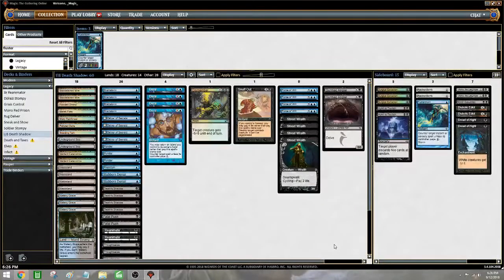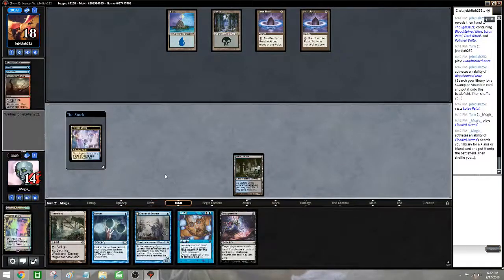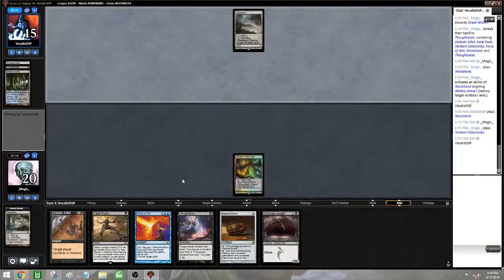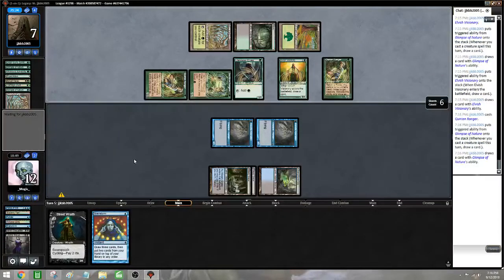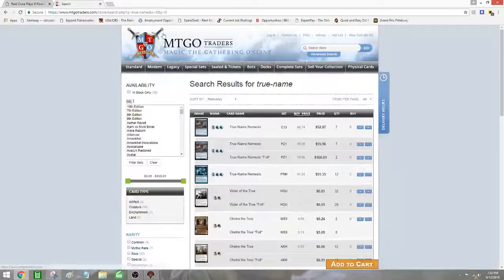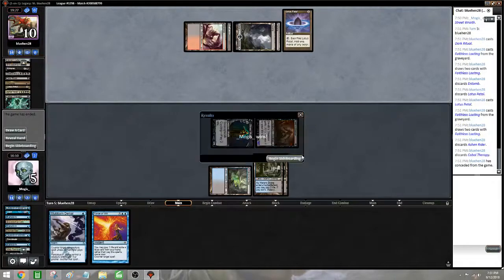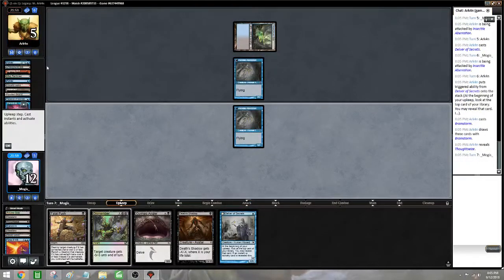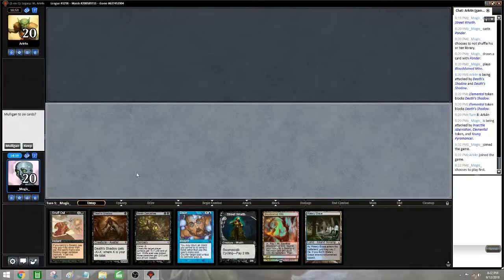GPG Magic the Gathering Competitive Legacy UB Death's Shadow League #2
Pardon the mic noise in the beginning of the video.  Trying a new set up and it goes away after a few minutes.  Magic the Gathering Online competitive league with Legacy Death's Shadow.  GPG Git Probed Gaming.